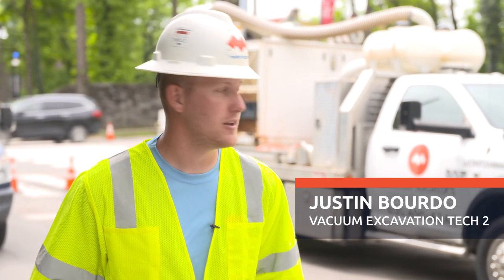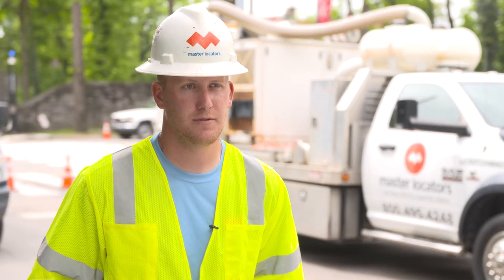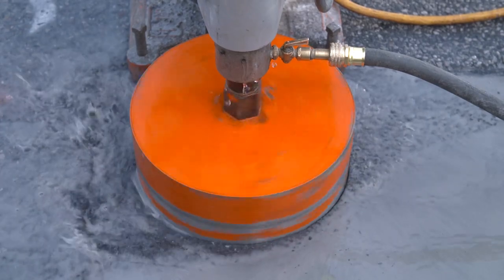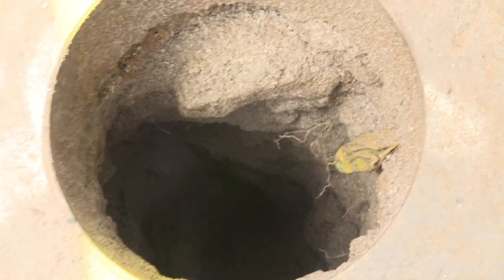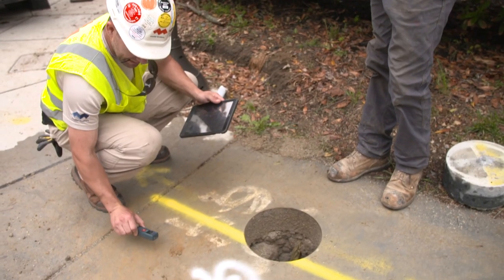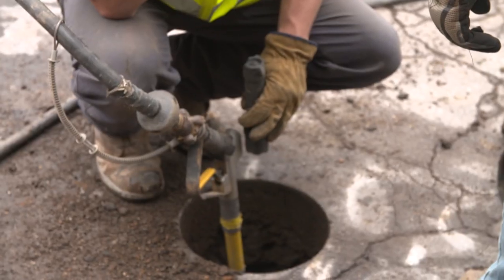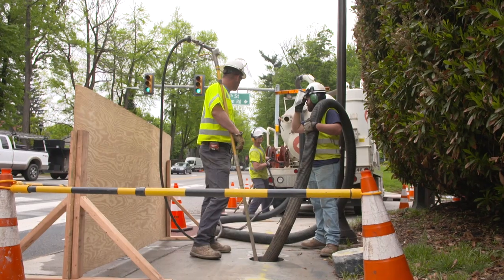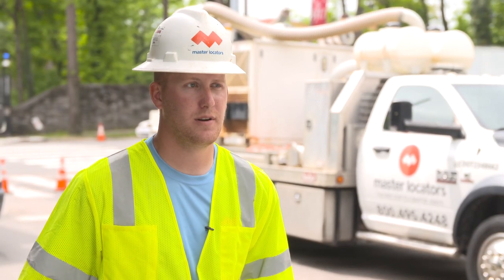Vacuum Excavation - Master Locators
The only way to expose a utility to obtain quality level A subsurface engineering data is through vacuum excavation.

Master Locators provides vacuum excavation services with air or water for fast, non-destructive, cost effective and accurate location of underground utilities when utility conflicts exist or when precise excavation within congested area is required.